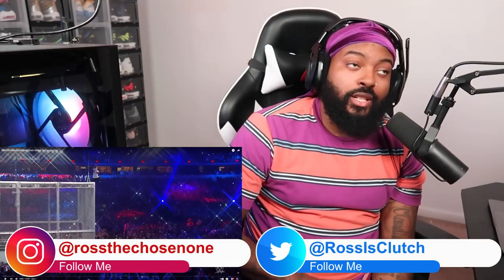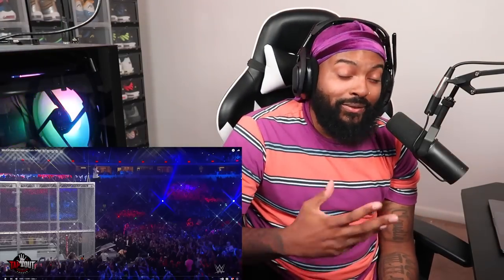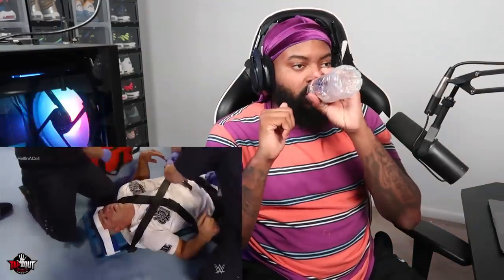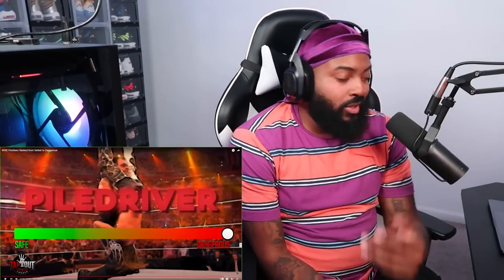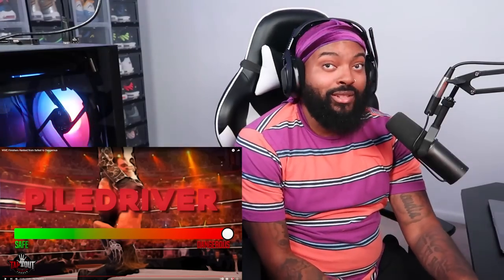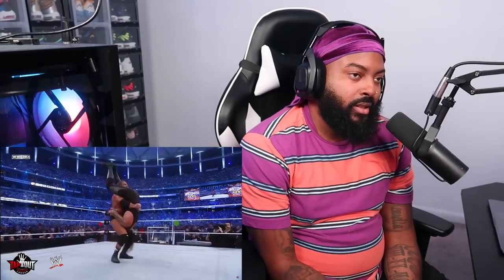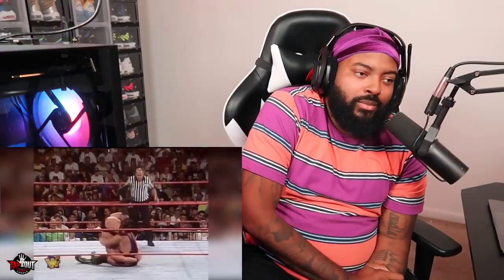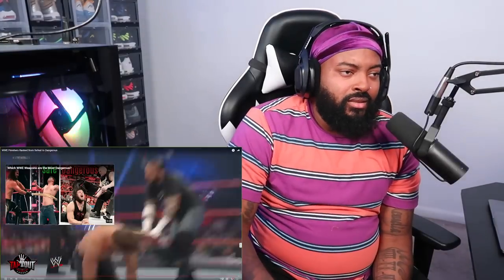WWE Finishers Ranked from Safest to Dangerous (Reaction)